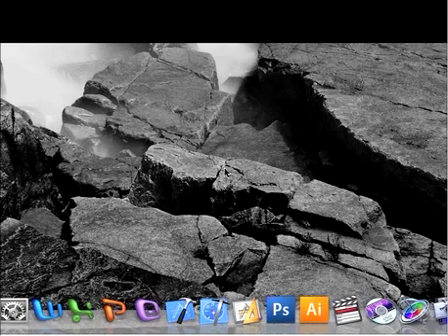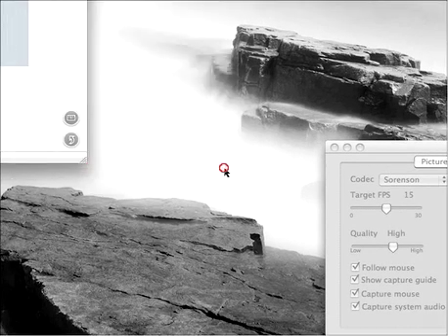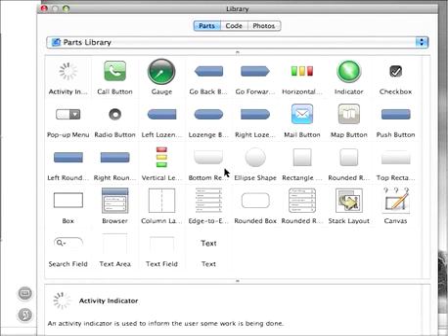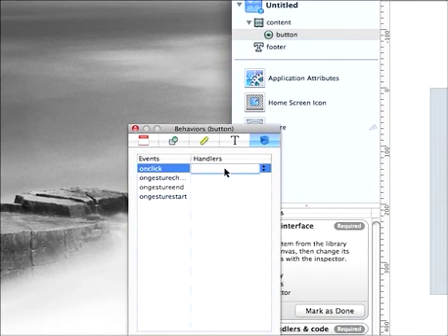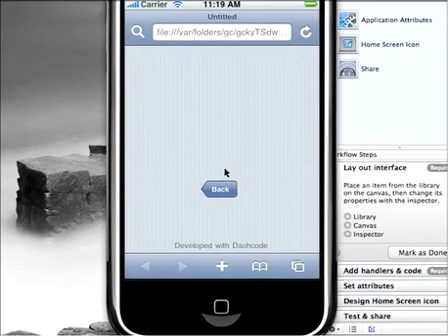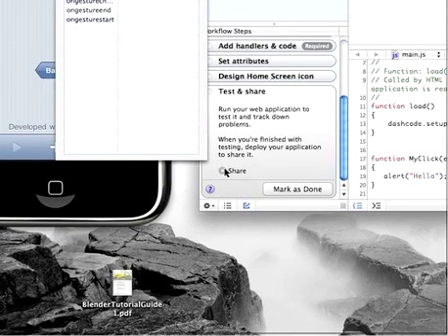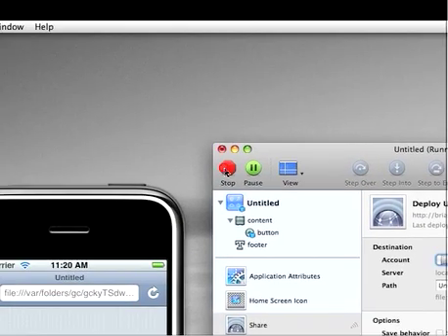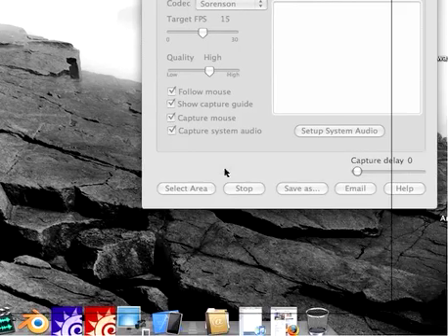iPhone Development with Dashcode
An introduction to developing applications on the iPhone using Dashcode.